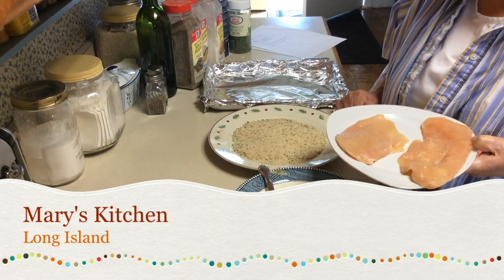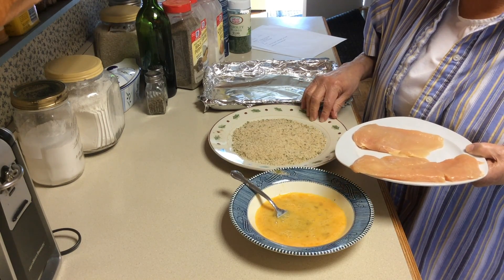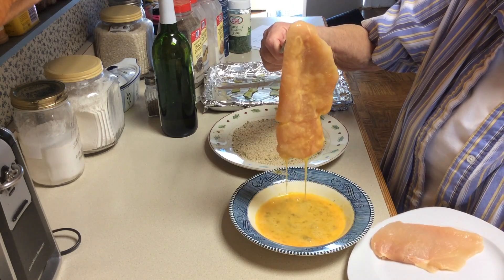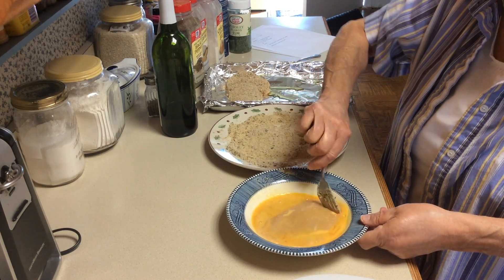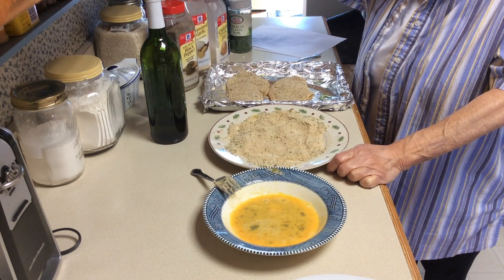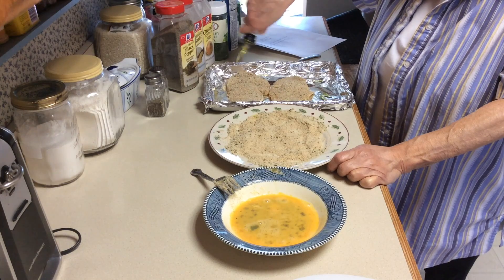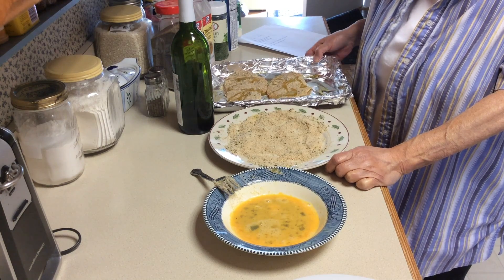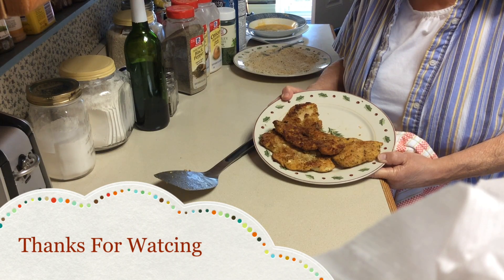Mary's Kitchen ( Chicken Cutlet )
1 1/2 pounds of thin chicken cutlets
1 1/2 cups of bread crumbs
1/2 cup of freshly grated cheese
3 eggs
olive oil
1/4 teaspoon of black pepper, onion powder, garlic powder